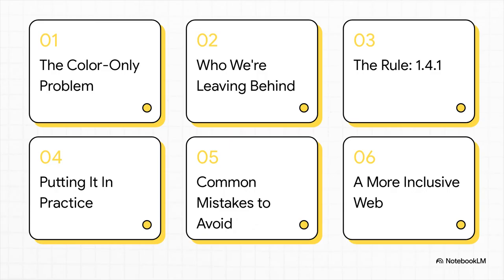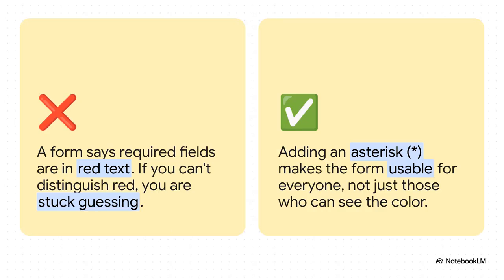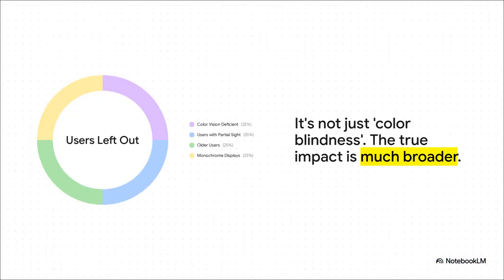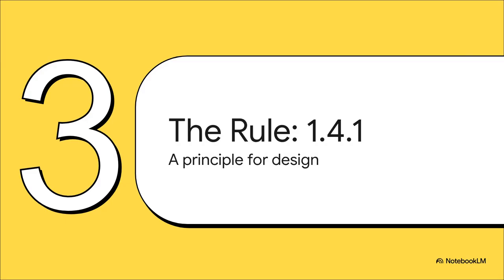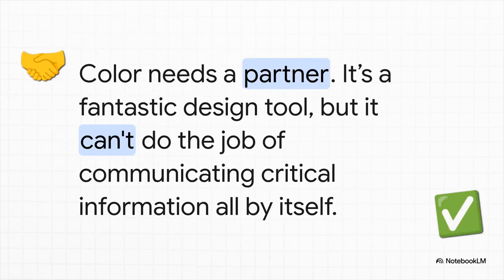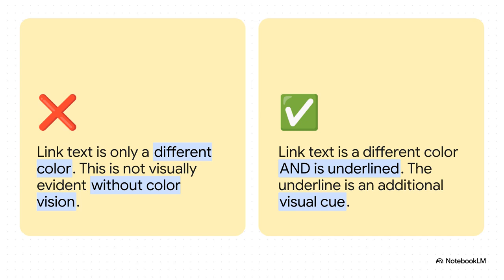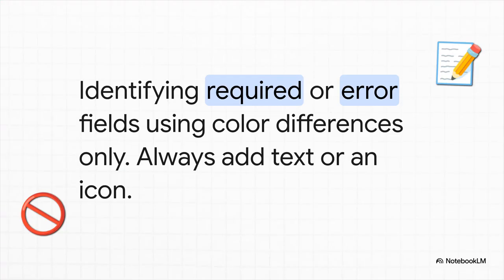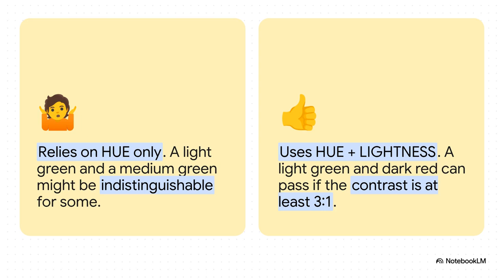WCAG 1.4.1 Use of Color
Explore the importance of Success Criterion 1.4.1, which prevents the exclusive use of color to communicate essential information on websites and apps. This video highlights how to design accessible digital content by using redundant visual indicators along with color, such as text, shapes, and icons. Learn practical techniques and common pitfalls to avoid, ensuring your designs are inclusive and understandable for all users, regardless of color perception.